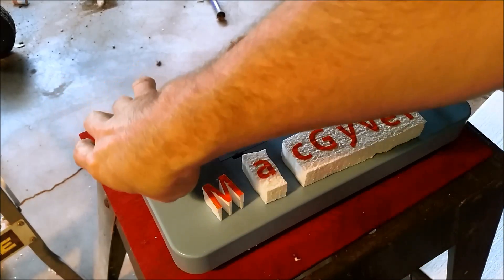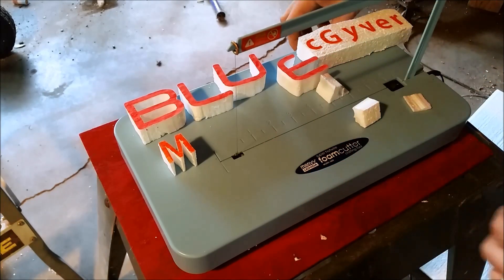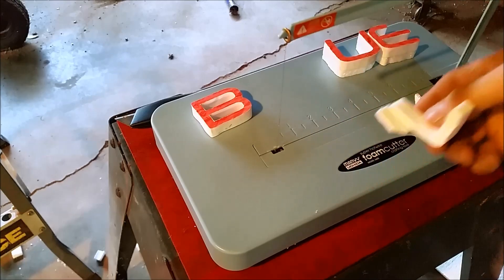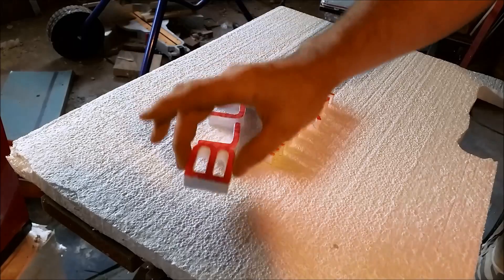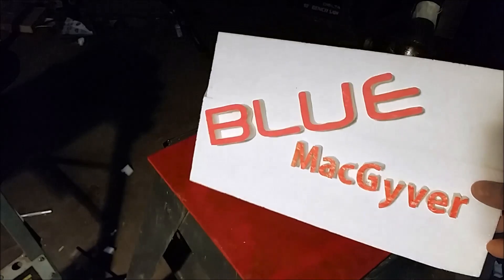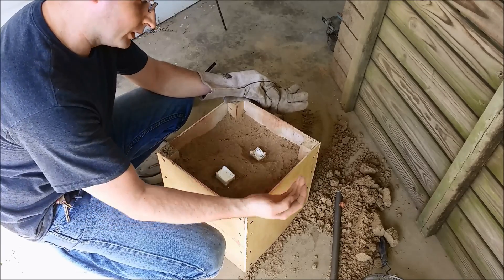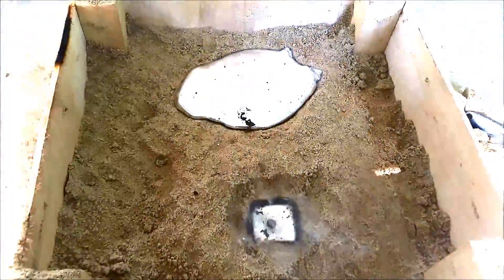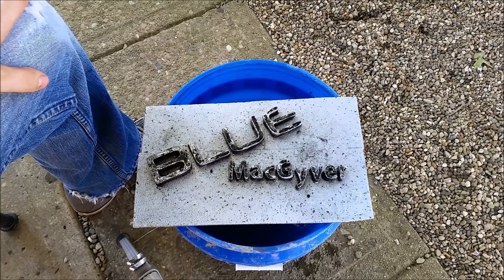How to Make Cast Aluminum Signs at Home!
Make  a cast aluminum sign at home, anyone can do it!!

I found my crucible on ebay and the hot foam cutter at Hobby Lobby.

Good tools are crucial, but in this case they were either cheap or easily made.  I takes more time to make the foam sign mold, than it does to pour the aluminum but all your time will pay off with a sweet sign when you are done.